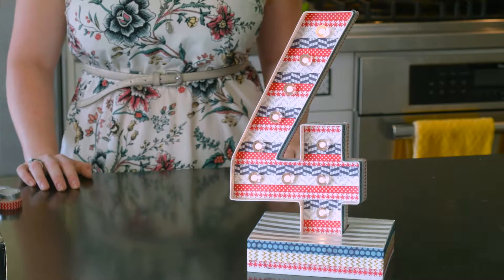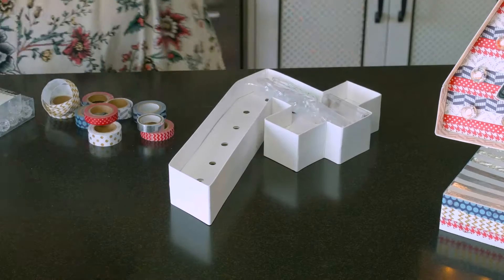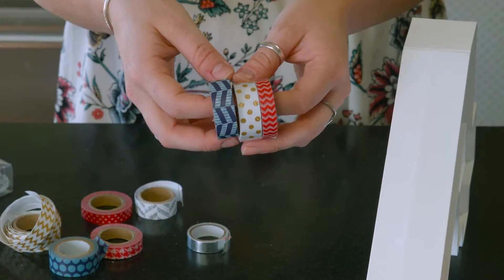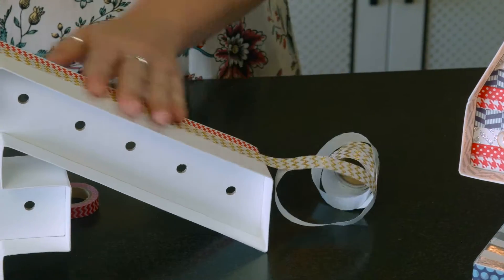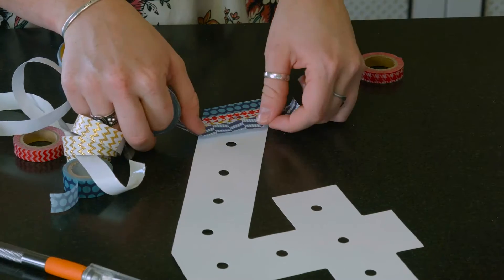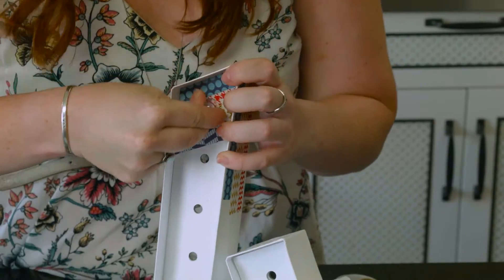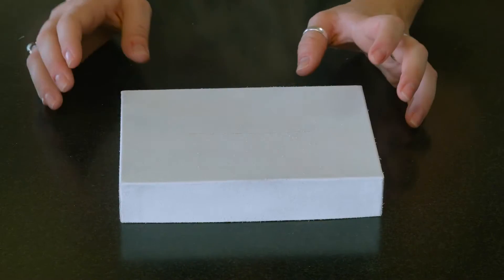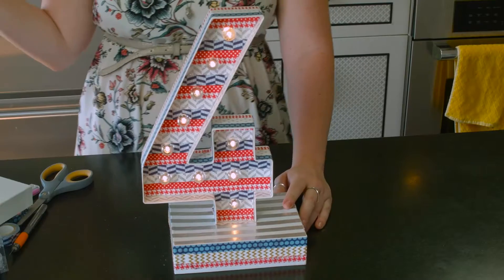Craft Corner: 4th of July Marquee Letter DIY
Happy summer, crafters! This 4th of July we are using the Heidi Swapp Marquee Number 4 to add some light to our celebration. We love using washi tape to decorate and this is the perfect way to show American pride.